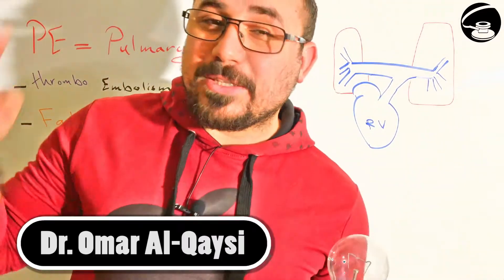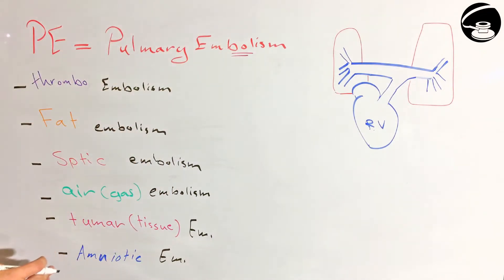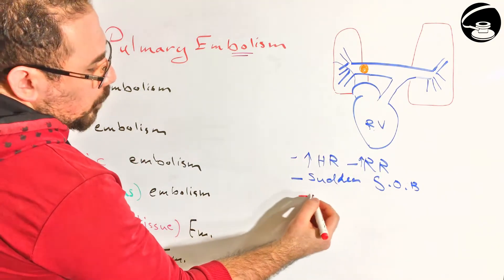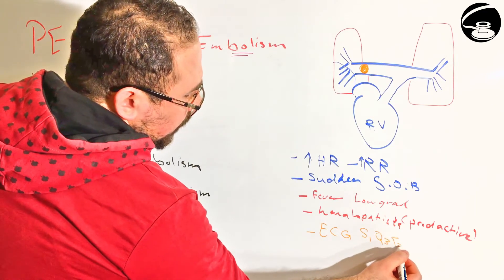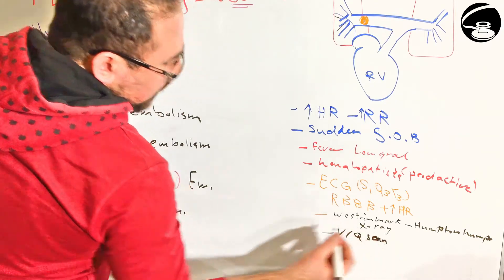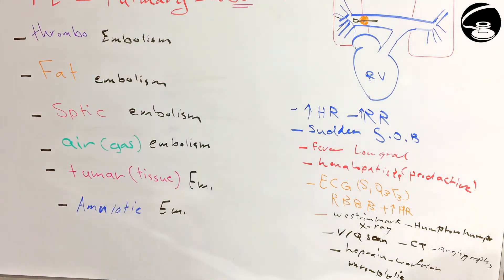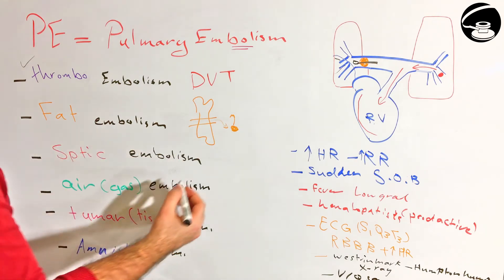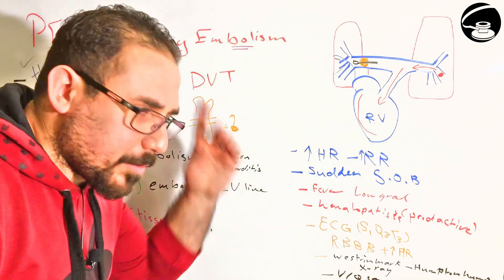Pulmonary Embolism (English)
What are pulmonary embolisms? A pulmonary embolism occurs when a blot clot gets lodged in a pulmonary artery and blocks blood flow to that section of the lung.